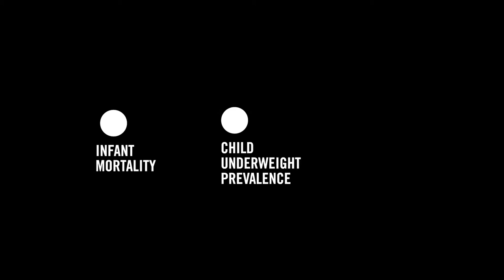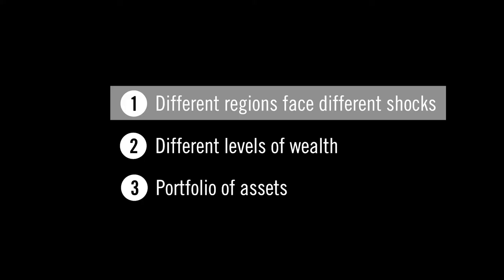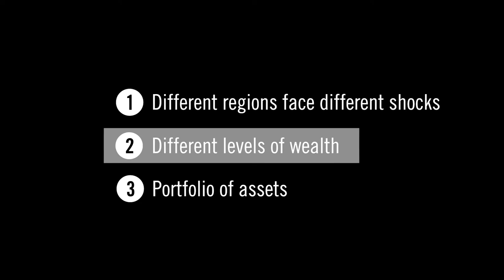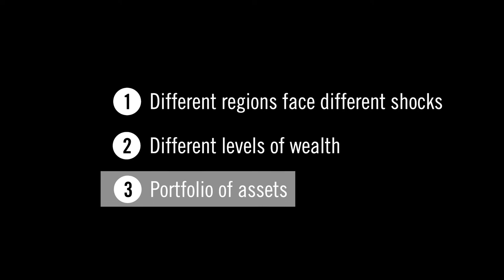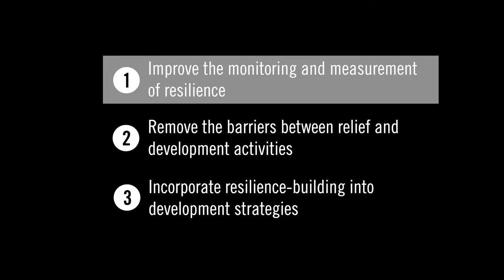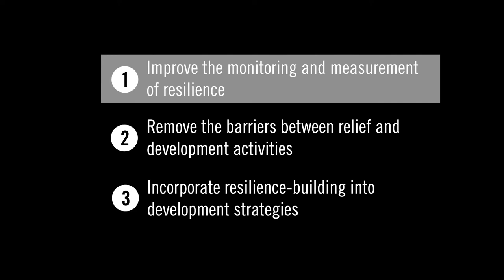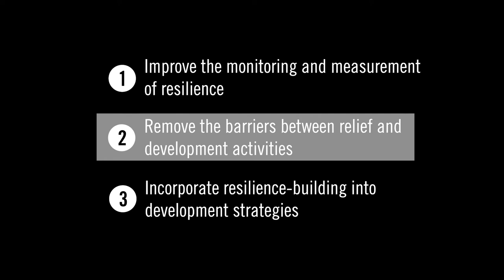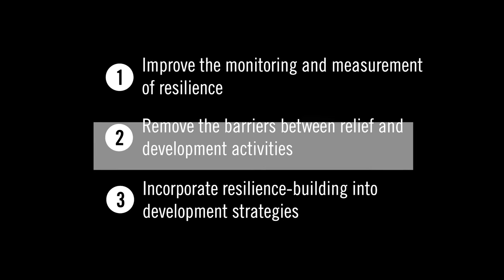Launch of 2013 Global Hunger Index - Interview with Derek Headey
Interview with IFPRI Research Fellow, Derek Headey on the release of the 2013 Global Hunger Index and this year's theme of resilience.